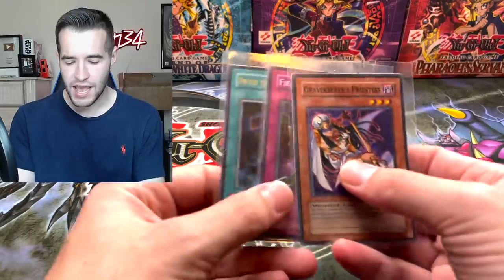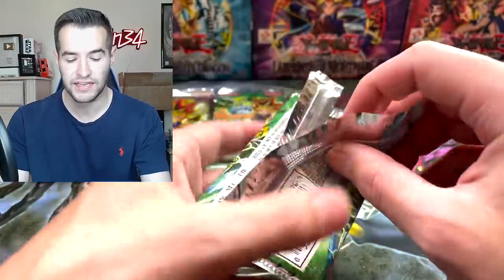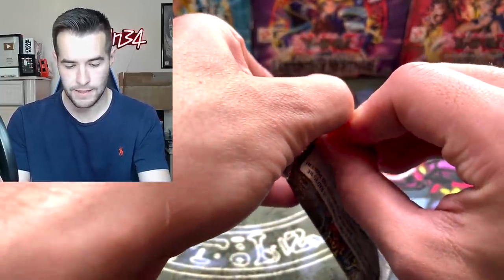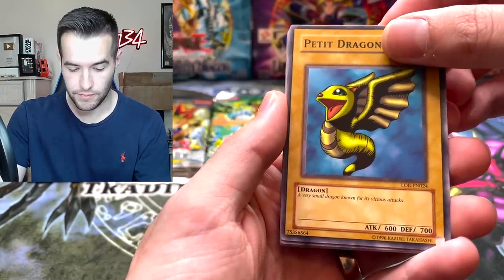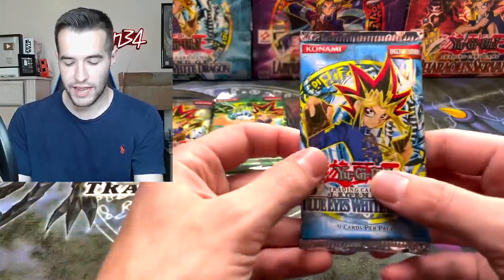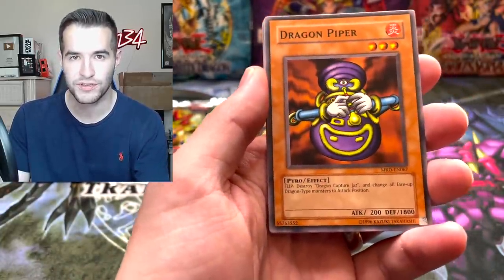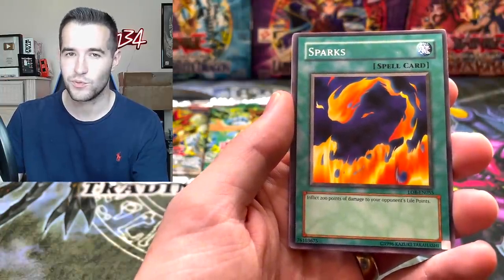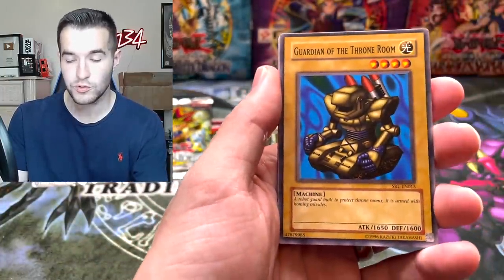Opening Yugioh's BEST Blister Pack (Forbidden Legacy)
➤TCGPlayer Link!